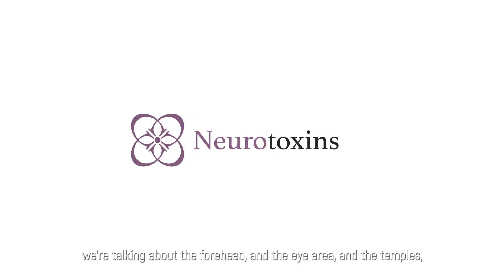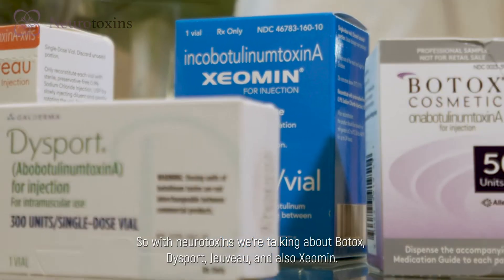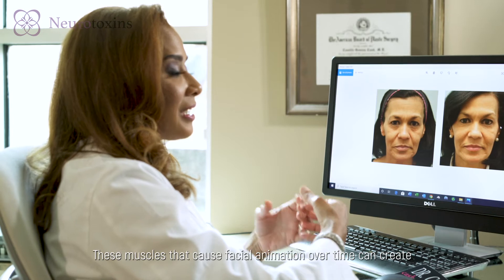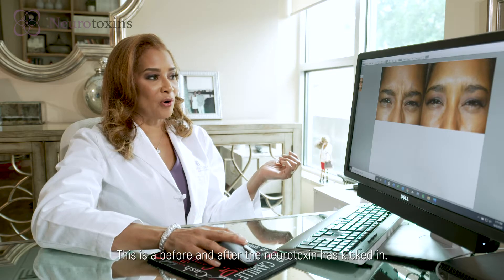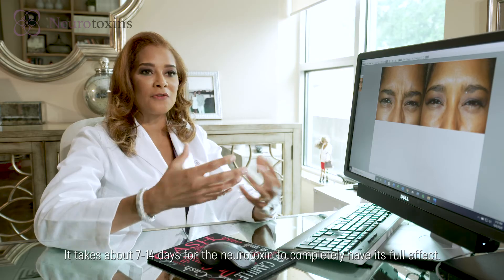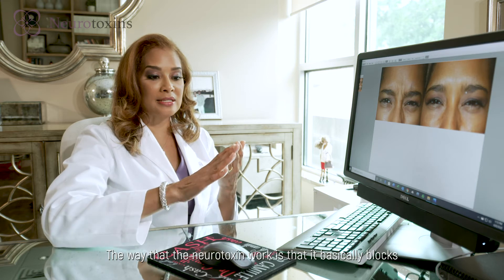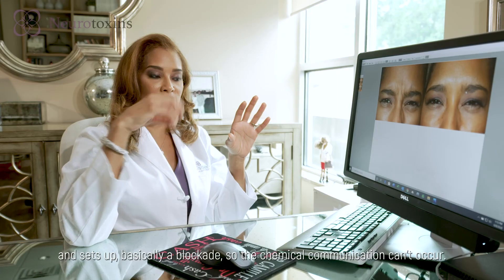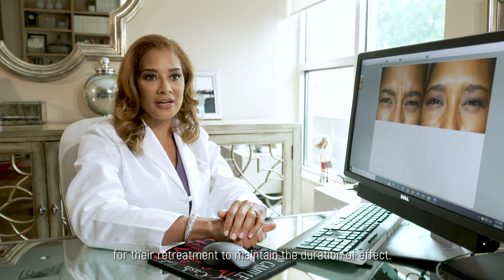Botox, Dysport, and Jeuveau (aka Newtox)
Botox, Dysport, and Jeuveau (aka Newtox) are a class of injectables called neurotoxins. These products work by temporarily relaxing the muscles in the face that cause dynamic wrinkles for a subtly refreshed appearance that can improve your whole face. All 3 products are approved by the FDA. Neurotoxins are commonly used to treat the following areas
• Glabellar lines between the eyebrows
• Frown lines across the forehead
• Crow’s feet at the corners of the eyes

Learn more in this video by Houston’s premier Board-Certified Plastic Surgeon Dr. Camille Cash.